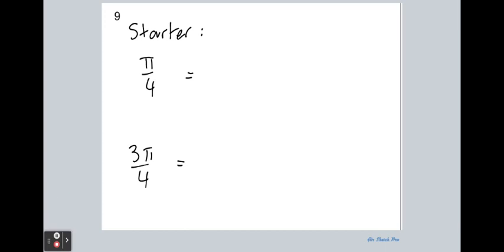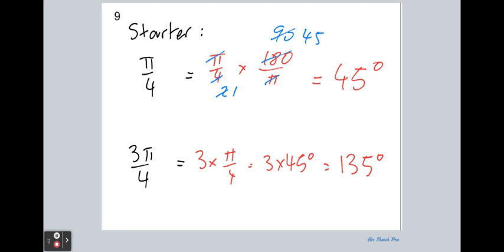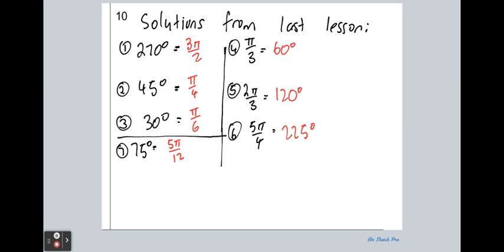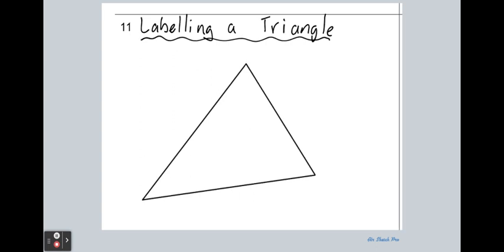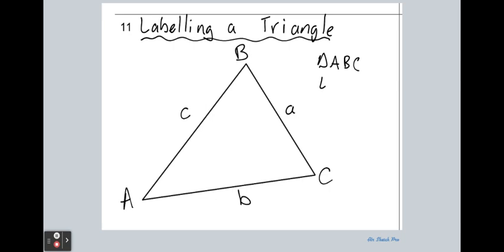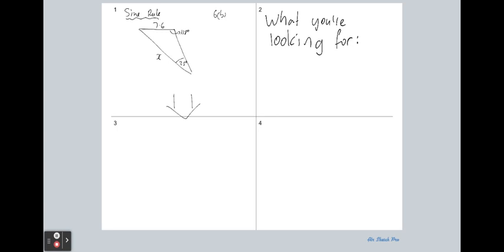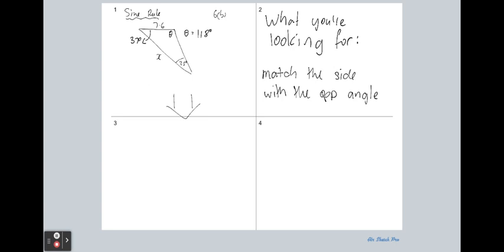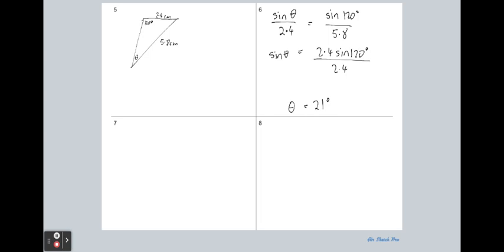MMF315 - The Sine Rule.webm